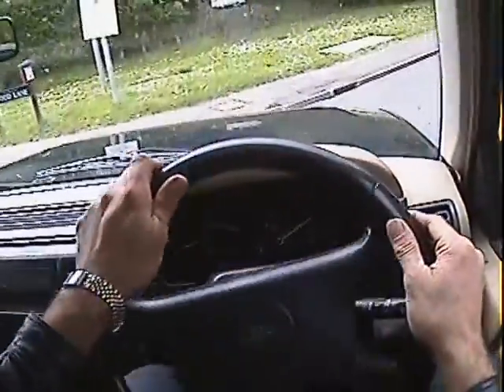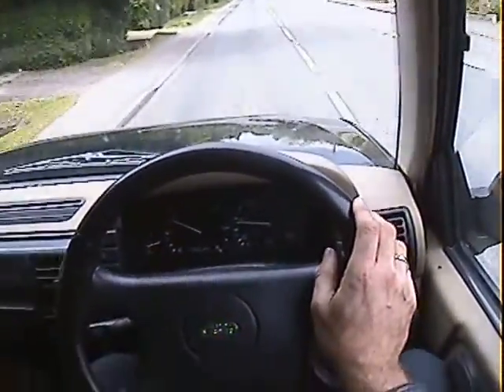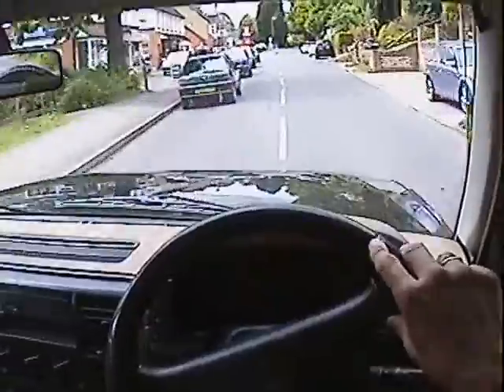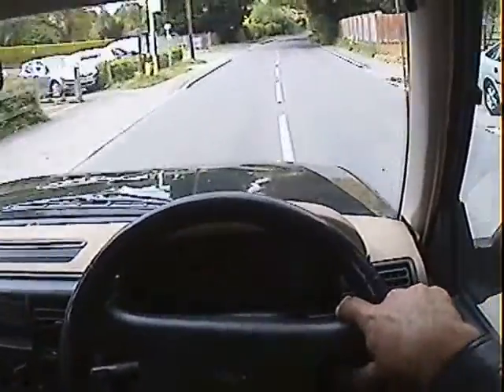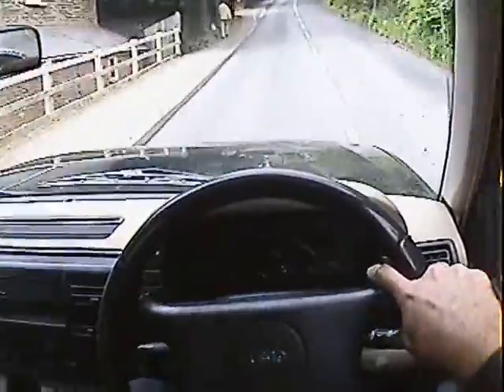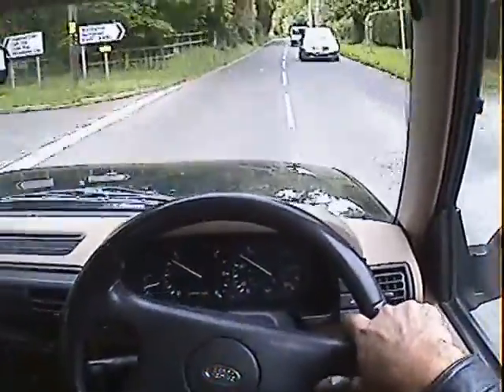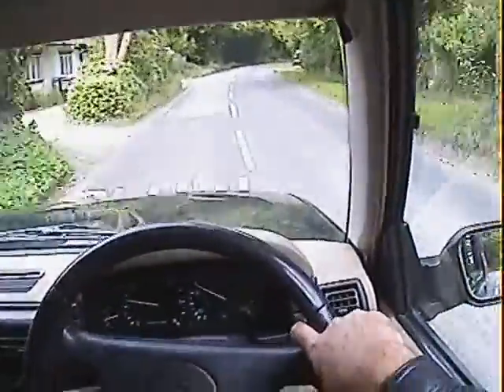Land rover discovery 300TDi 5dr 7 seater for sale in action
Motodrome  Land rover discovery 300TDi 5dr 7 seater for sale in action